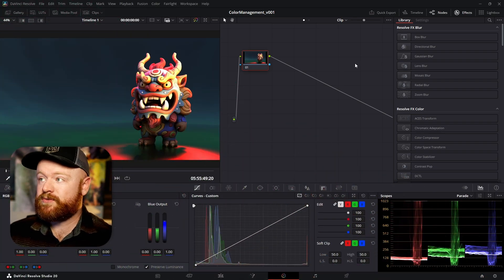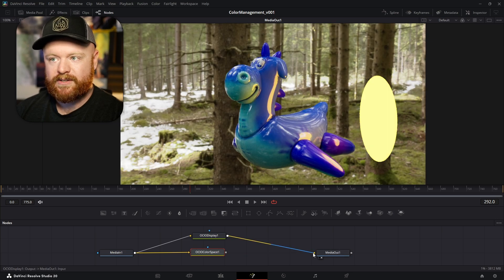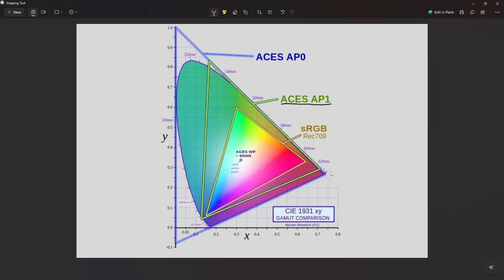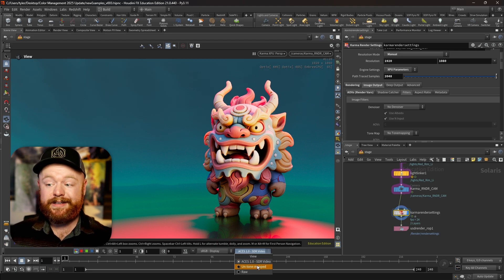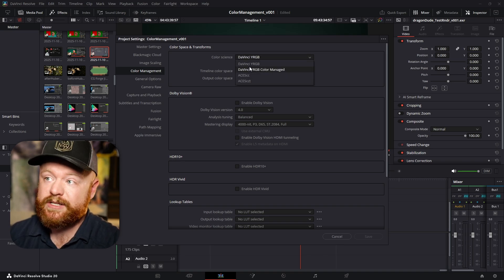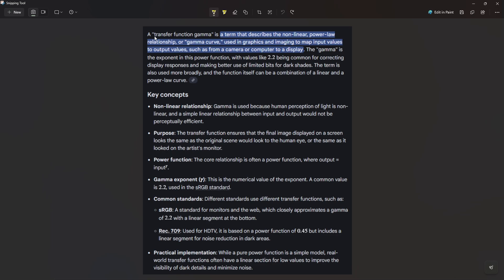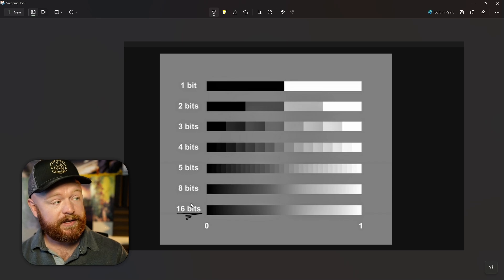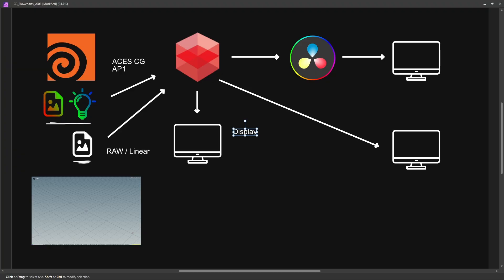Color Management v2.0 || Houdini